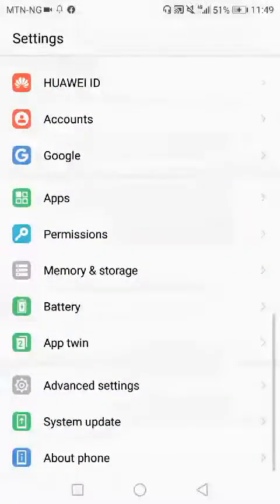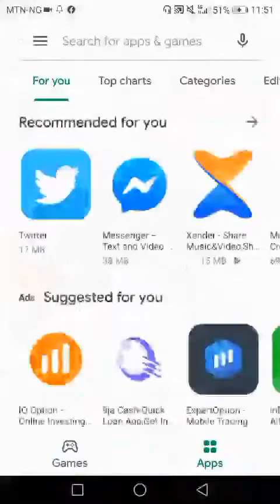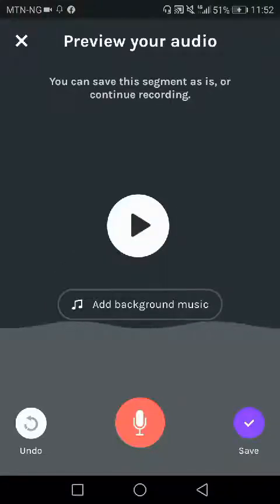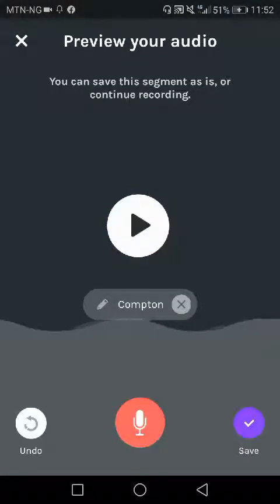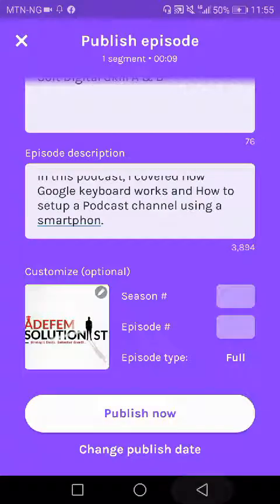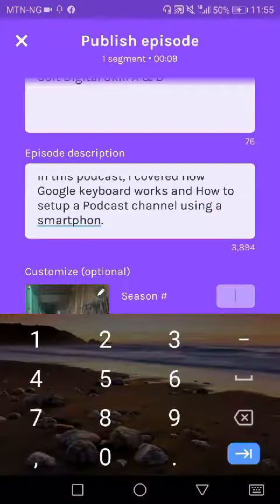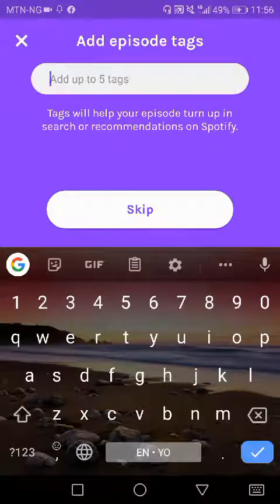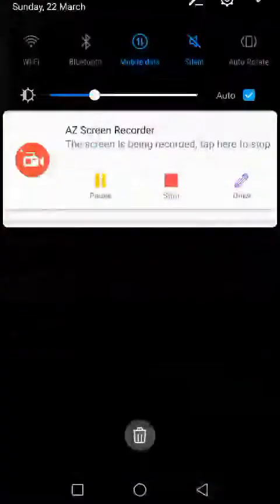HOW TO USE YOUR ANDRIOD PHONE FOR VOICE TYPING